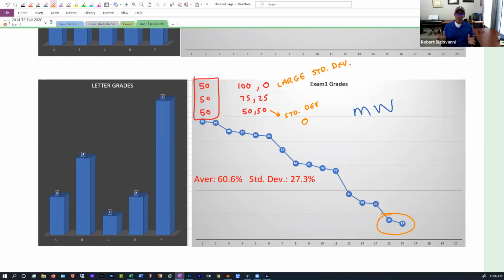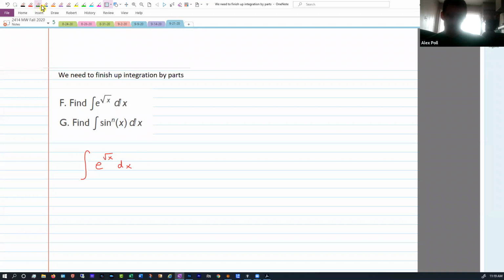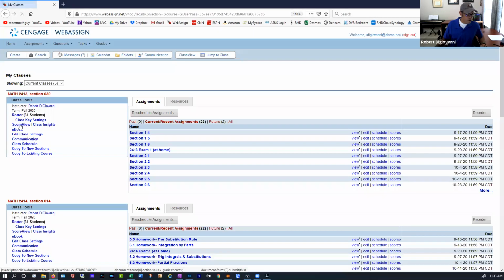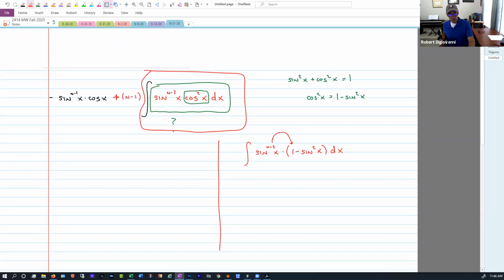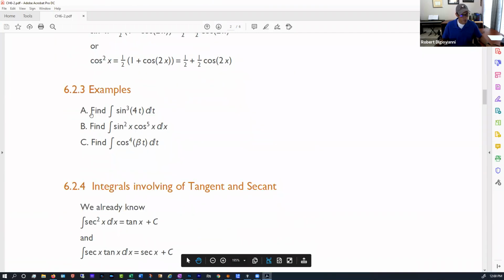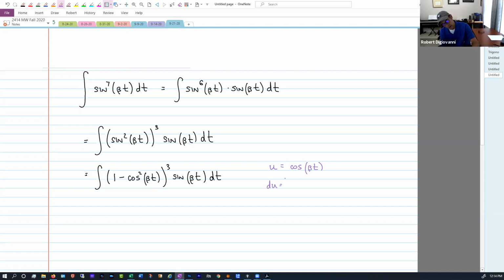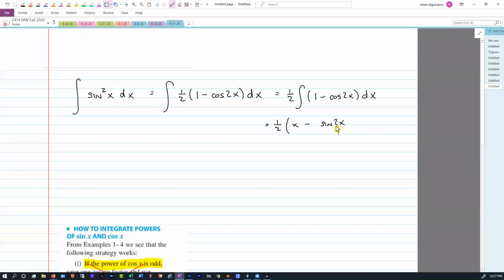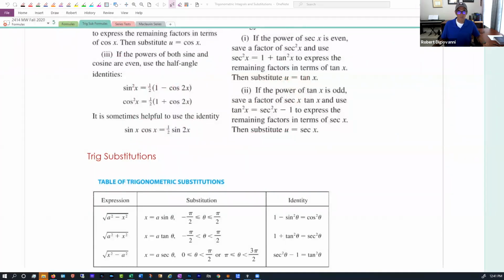2414MW Day8 9-21-20